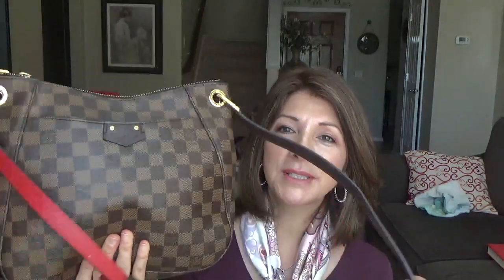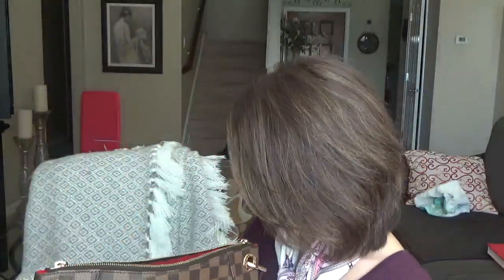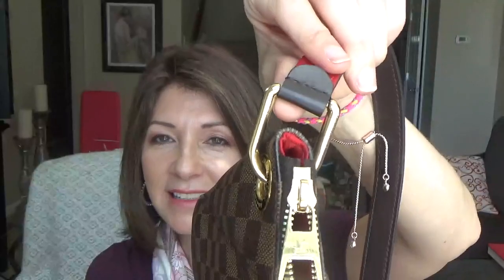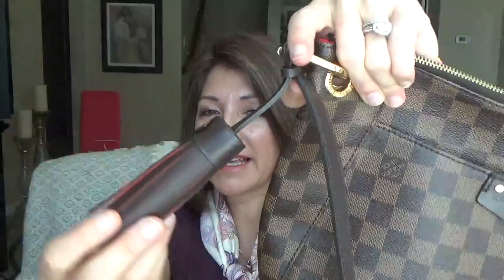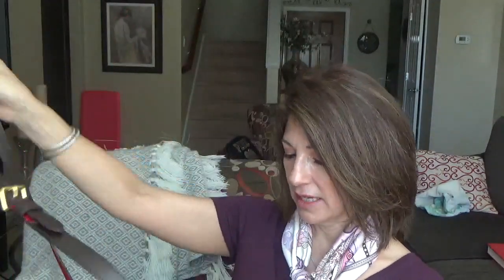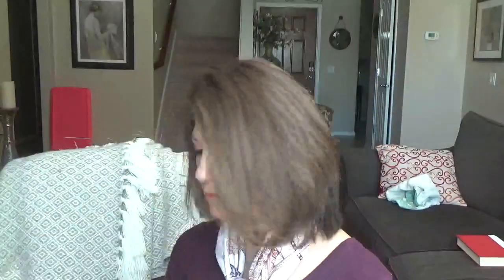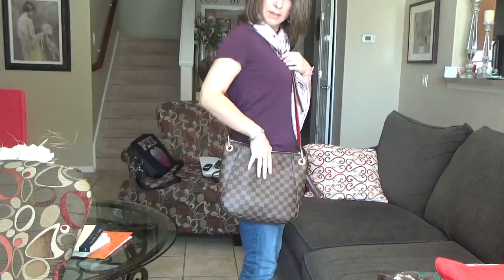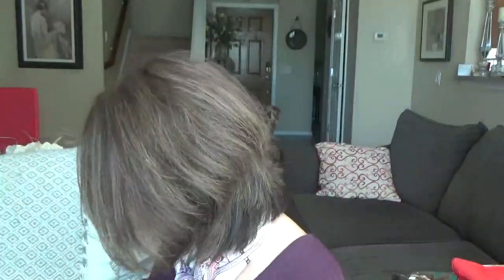Louis Vuitton South Bank Besace | One Year Wear & Tear Review!! 2019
Hello everyone I am so glad to do this video. I have had this boag a little over a year now. I have used it so many times since i purchasaed it. This bag is amazing.  I would definitely buy this bag again. This video was a requested video by Sharma La Montserrat. I don't have any wear on the hardware as you can see. I'm assuming a year is not long enough. This bag looks brand new to me still.  Sharma - I am not sure how to prevent it from fading. I don't know if you can. If you have any other questions please let me know. If you can please give me a thumbs up as well.

Also watch my first video on this gorgeous bag.